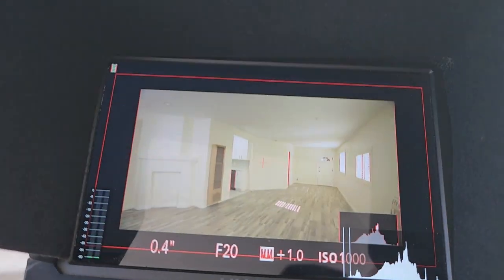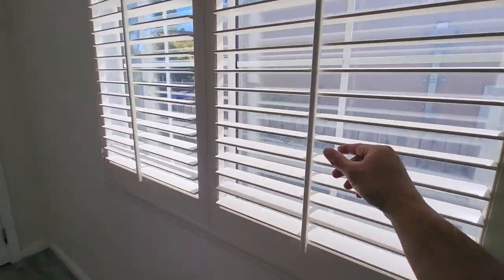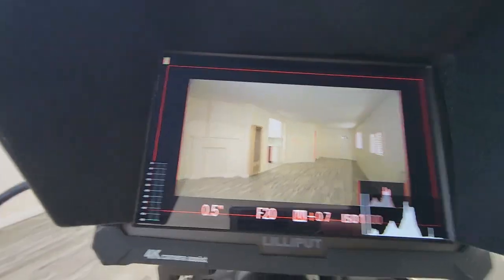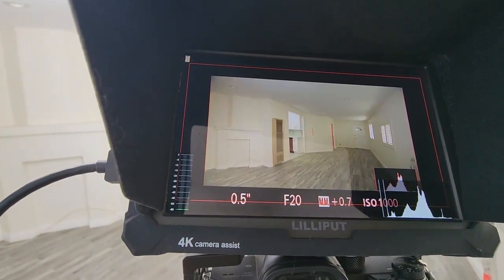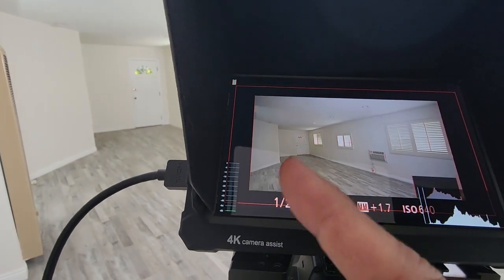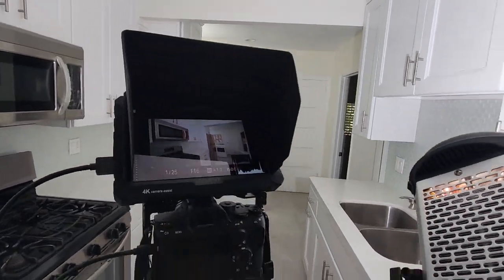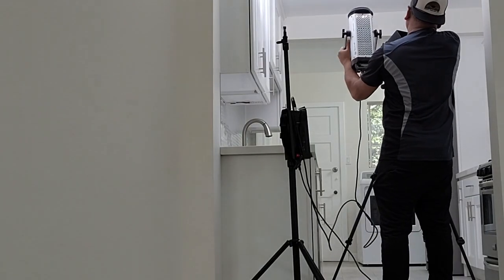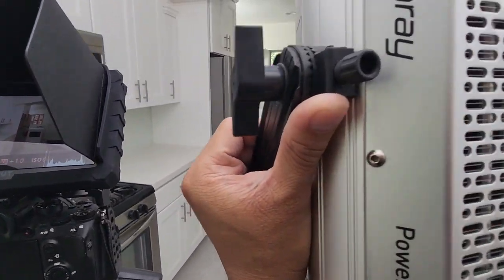How To Capture And Light Rental Properties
This is another video I talk about on how to capture photos on rental properties ( REAL ESTATE )  Only difference in these photos are the spaces have no staging (no furniture or home decor ) I talk about what kinds of tools I use and where to place them.

SONY A7R3
Sigma Mount Converter MC-11 for Sigma Mounts to Sony E Cameras
Manfrotto 190X Aluminum 3-Section Tripod
Lilliput A7s Full HD 7 Inch Monitor With 4K Camera Assist
NPF Batteries
Canon 17-40mm f/4L EF Ultra Wide Angle Lens
NEEWER 2 in 1 77mm Variable ND Filter ND2–ND32&CPL